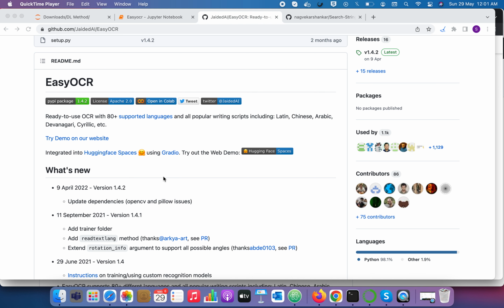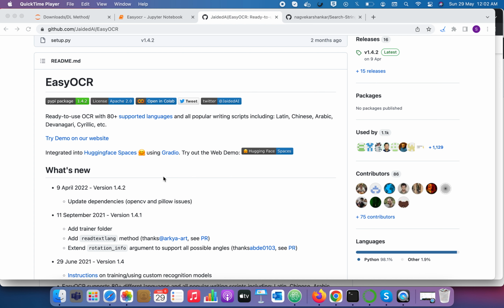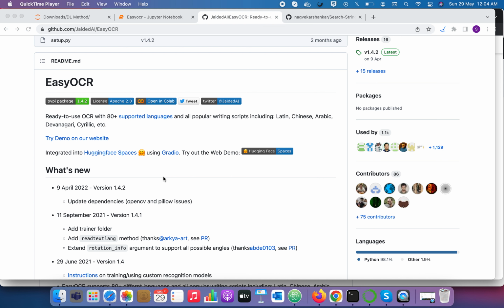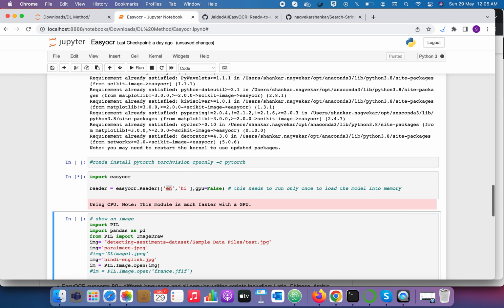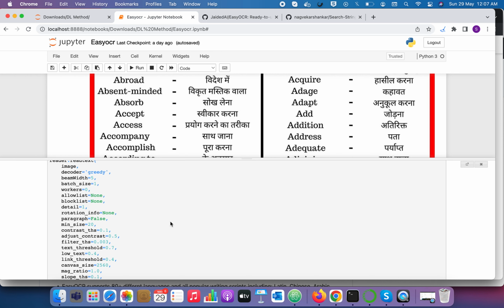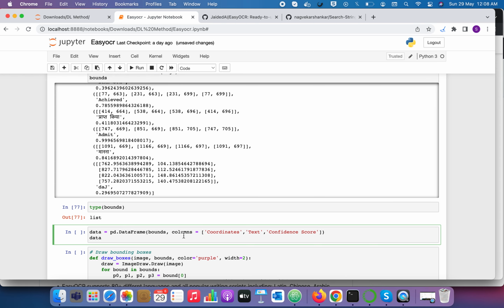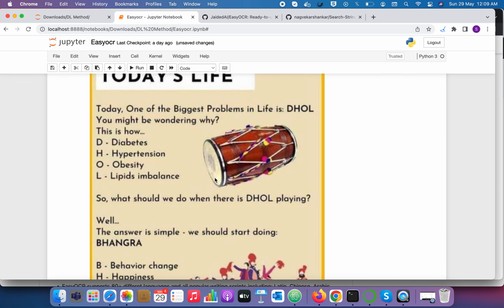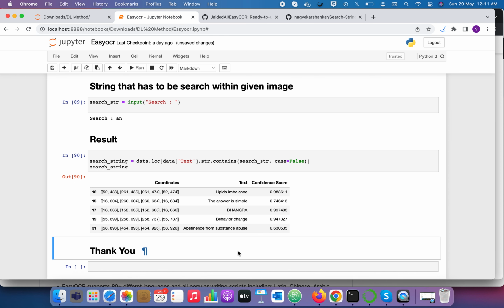Search Text within Image using EasyOCR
In this video you’ll learn how to:
1. Setup and install EasyOCR and Pytorch
2. Use EasyOCR to search text from an Image with Python
3. Search string within given image after extraction